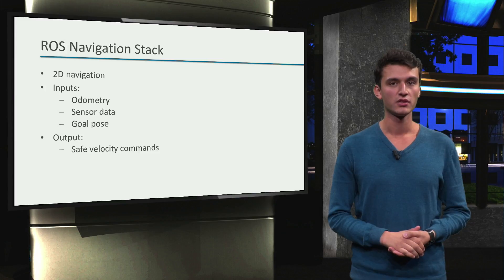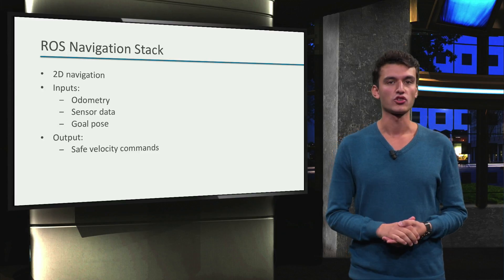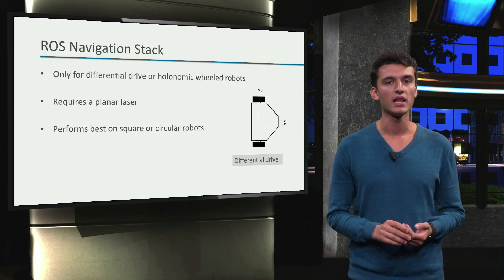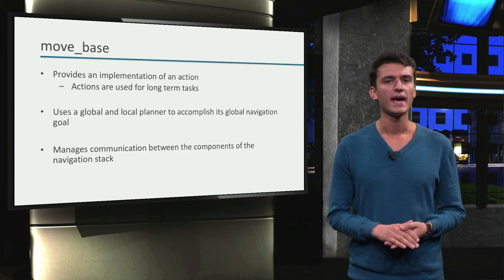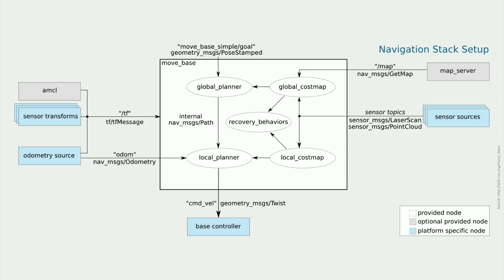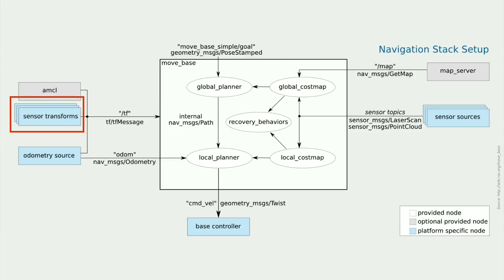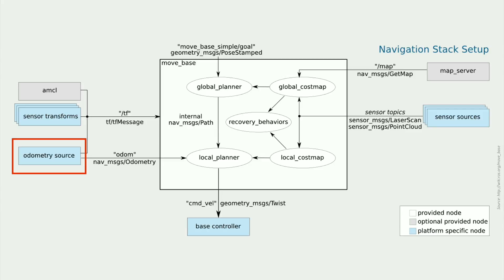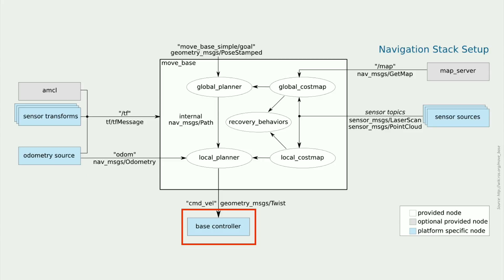ROS1x_2018_Week_3_3-4-2_ROS_Navigation_stack-video